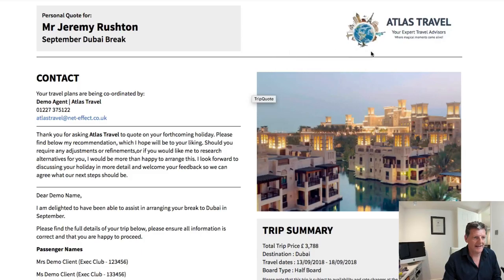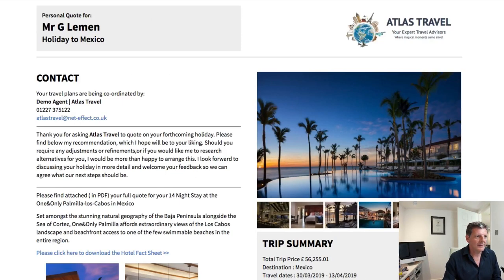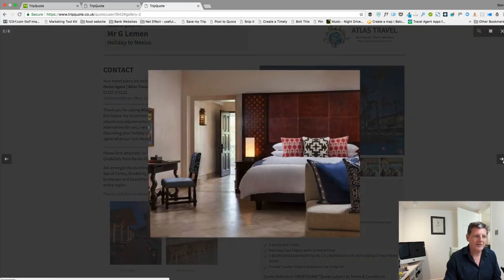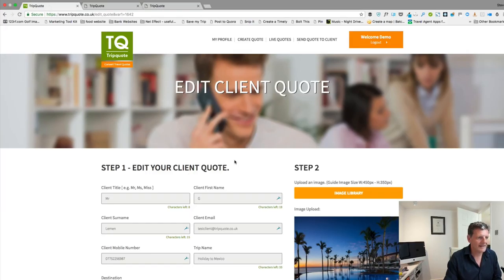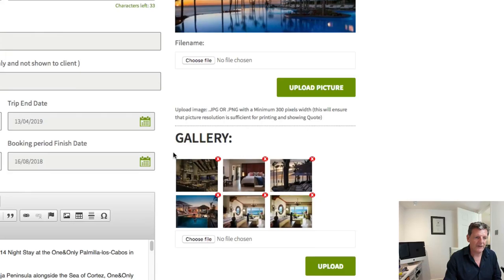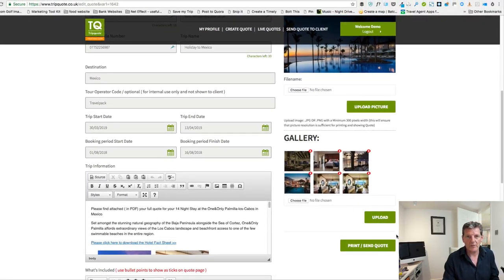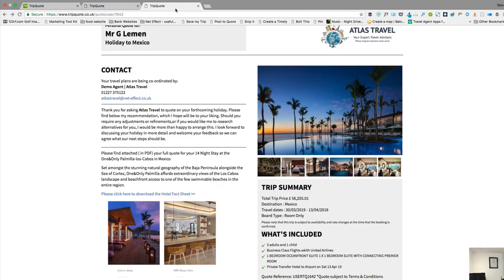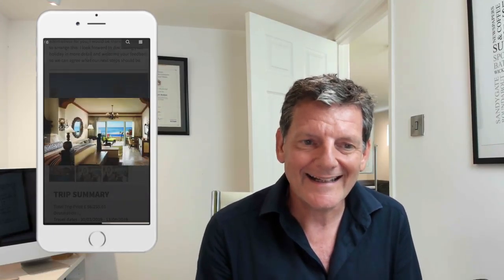Tripquote Gallery Images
Adding Gallery Images to your Travel Agent Holiday Quote